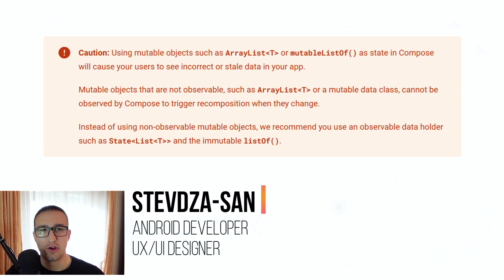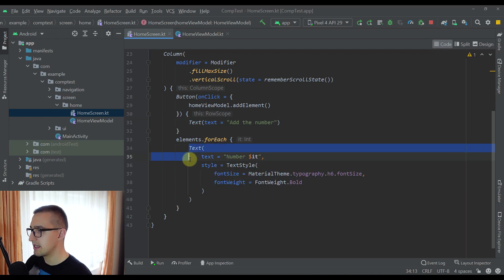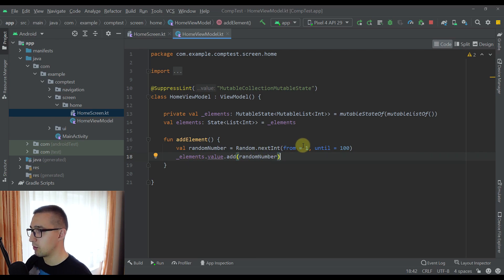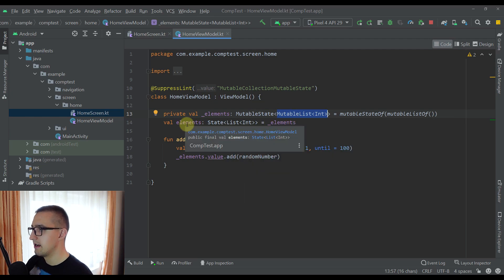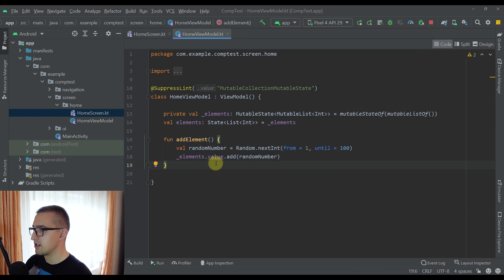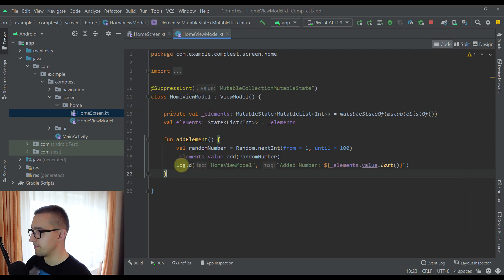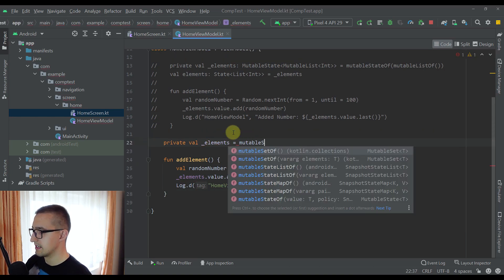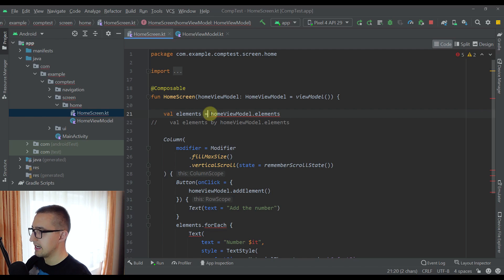mutableStateListOf - You Should Definitely Know About it and Here's Why! 👈⚠️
In this video I'm going to introduce you with a mutableStateListOf, explain what that is, when you should use it, and how to avoid confusion about recomposition, when using mutableList! Watch the whole video to learn more. Enjoy! :)